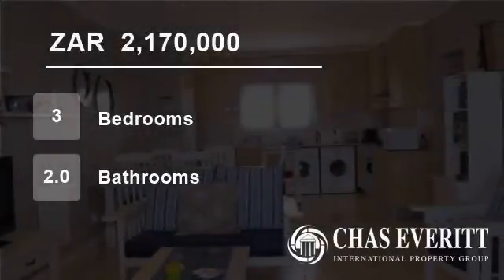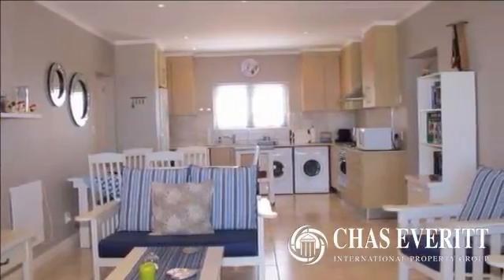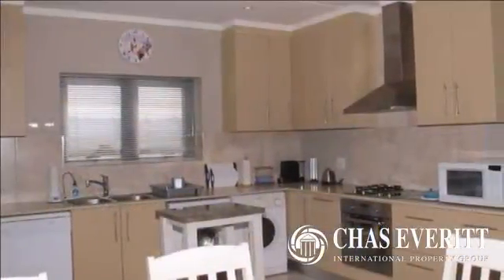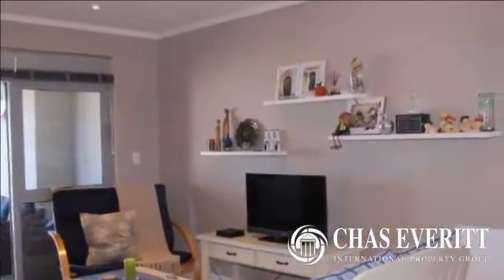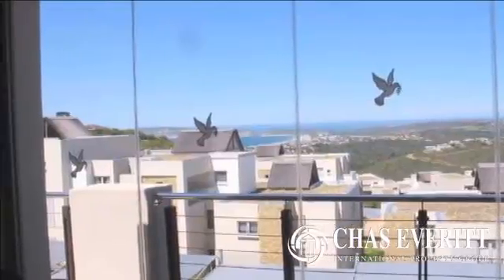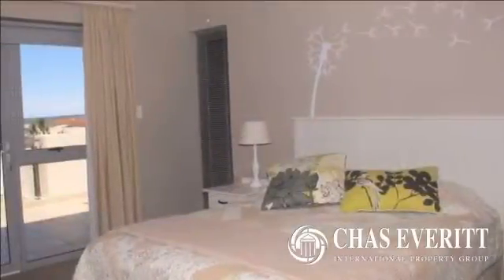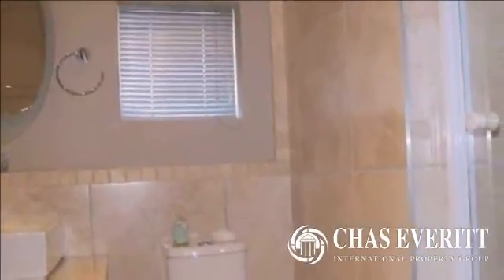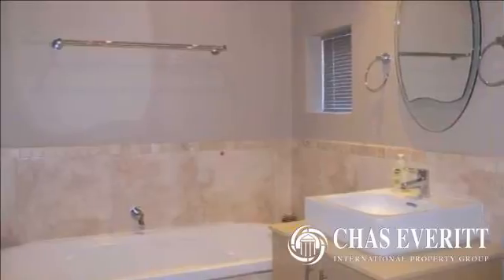3 bedroom Flat For Sale in Upper Town, Plettenberg Bay, Western Cape for ZAR 2,170,000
Brand new listing in this popular gated estate.  Step into this spacious open plan apartment, with quality finishes throughout. Lounge, dining, open plan kitchen with all the mod cons allows you to entertain family and friends on the thatch covered patio enclosed with rimless glass stack away doors and the most amazing sea vi...